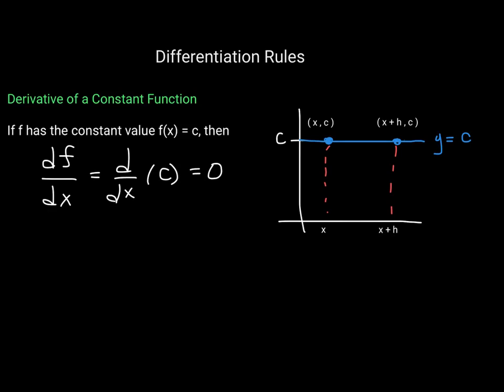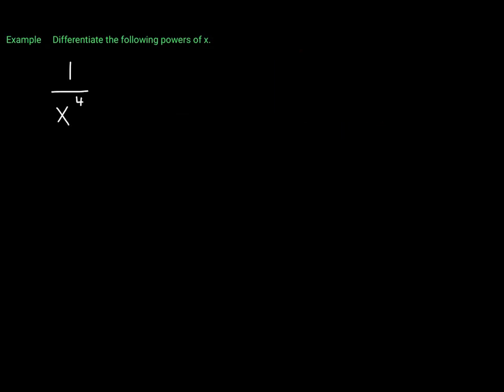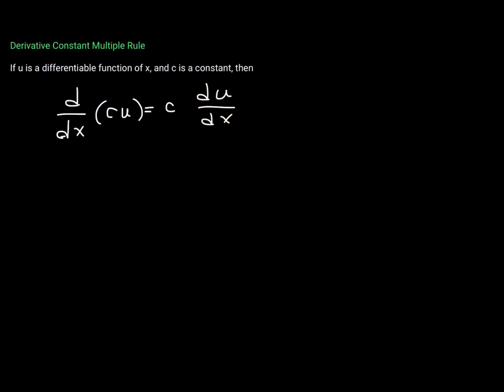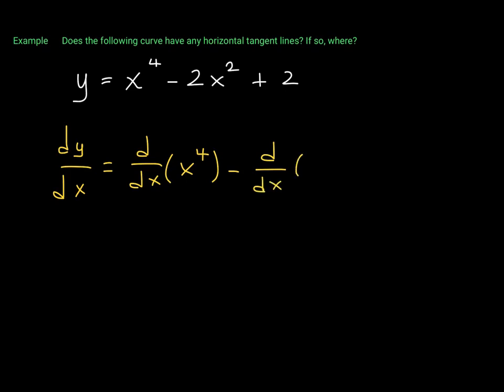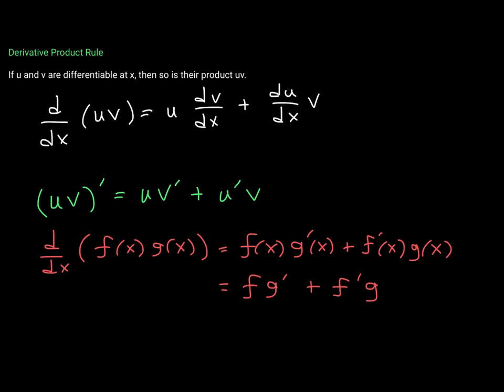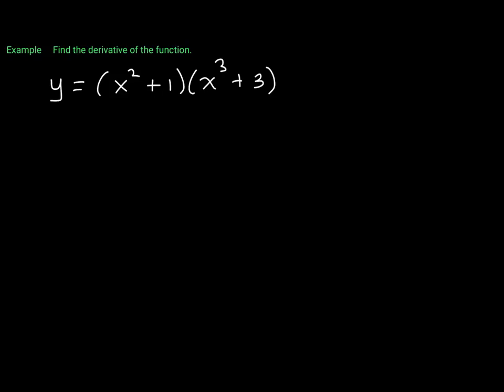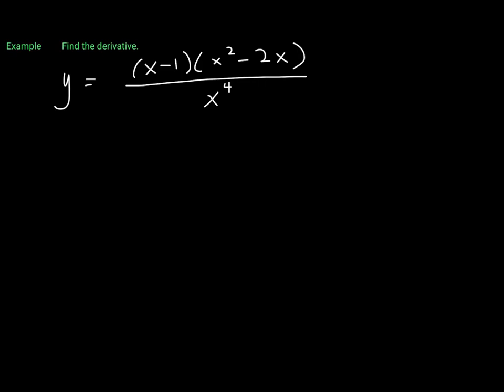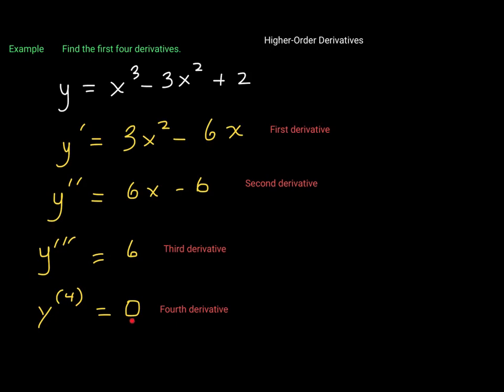Calculus I - Differentiation Rules